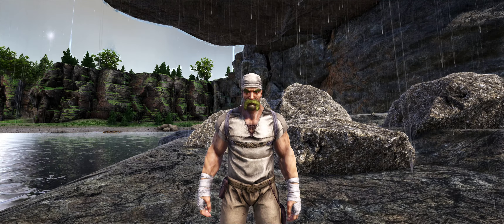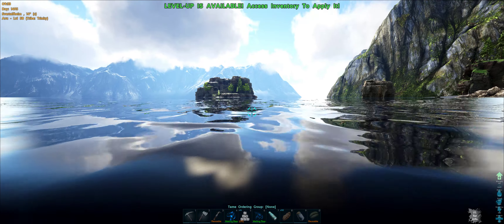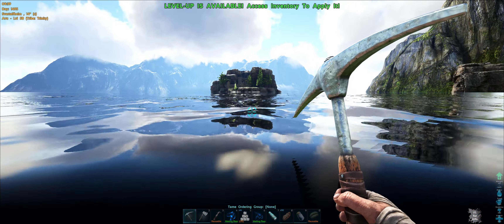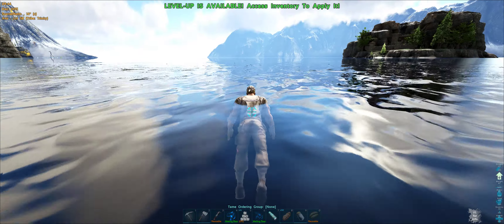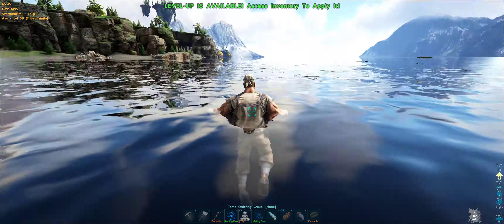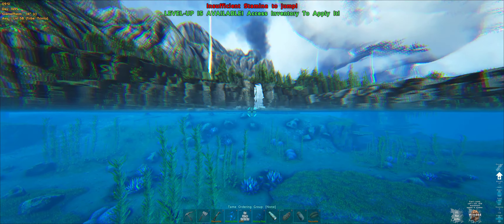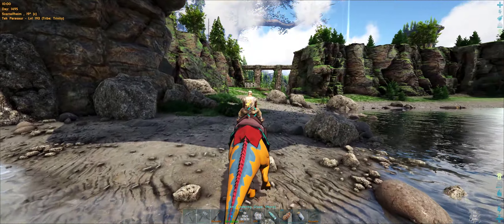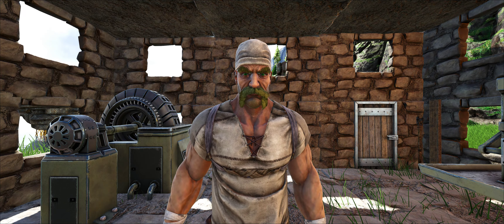ARK Survival Evolved - Svartalfheim - Oil nodes for the new survivor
Svartalfheim, Oil Nodes